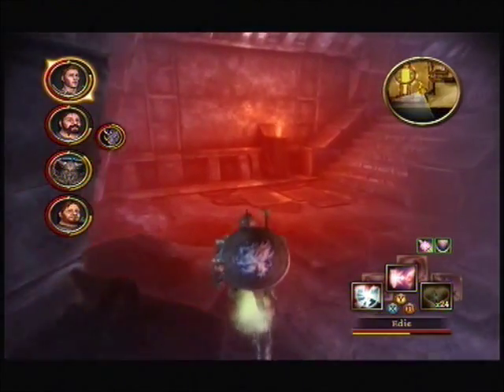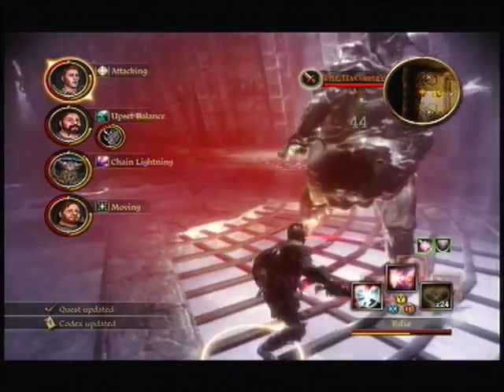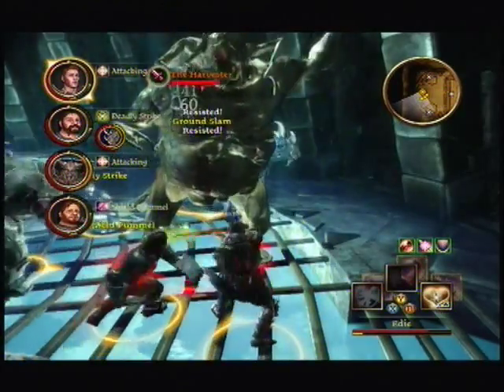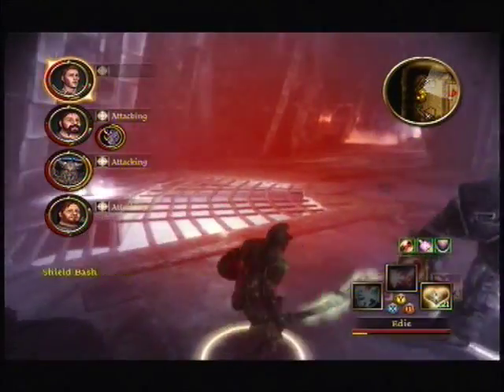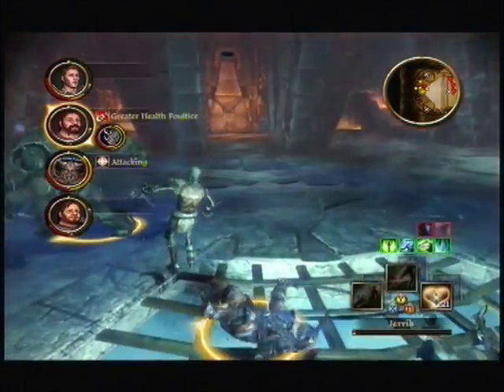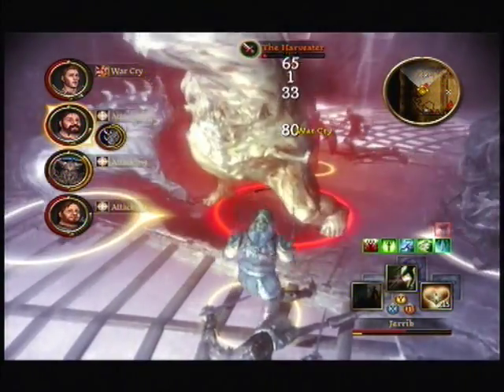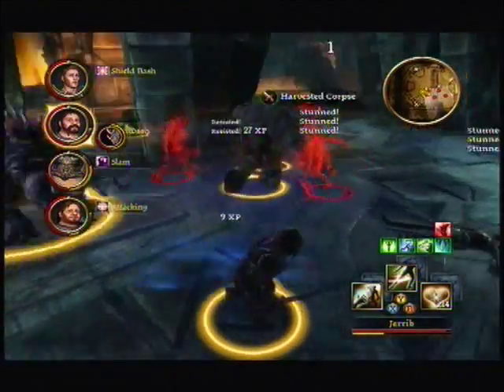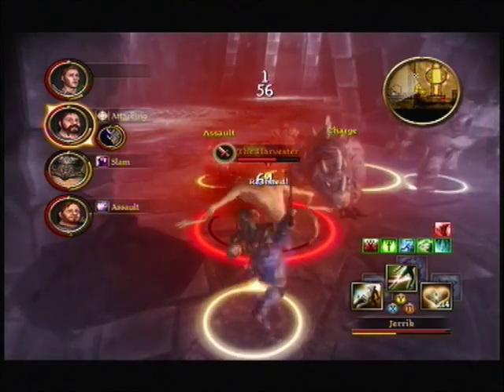Dragon Age Origins - Harvester Fight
Dragon age origin's the harvester battle. one of the most annoying bosses in the whole game.